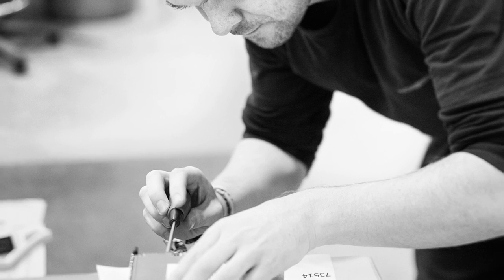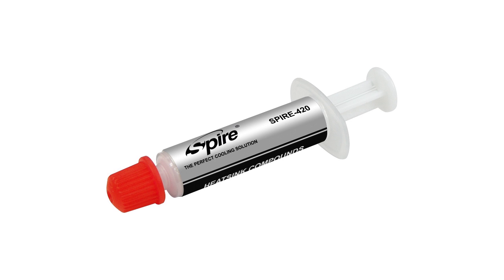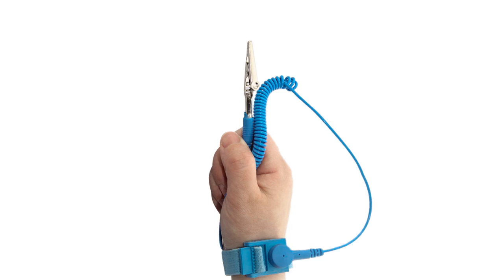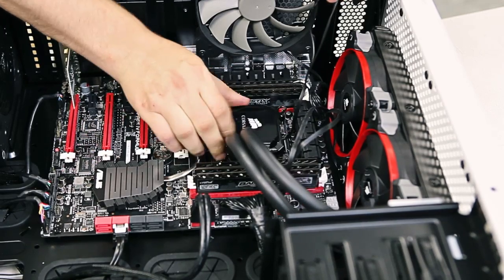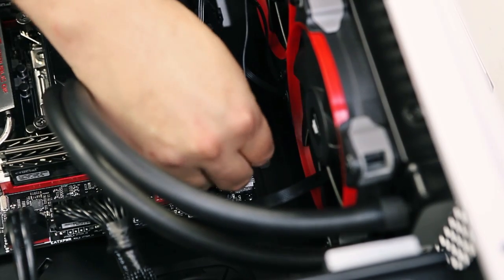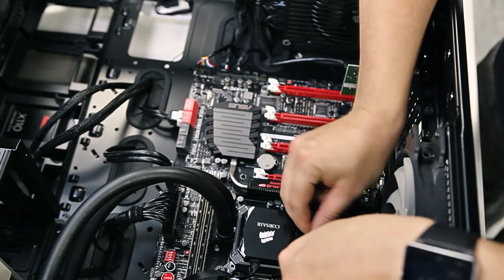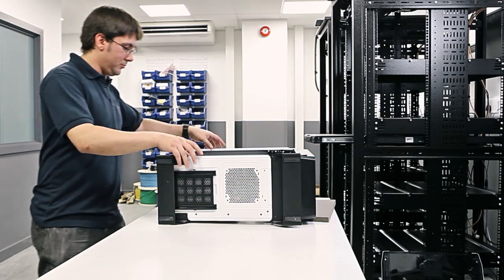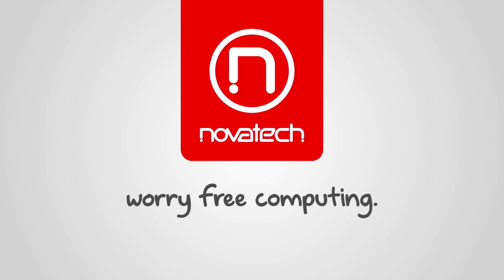Novatech How To: How to Install a Corsair H100i CPU Liquid Cooler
Here one of our Novatech PC Engineers walks you through how to install this Corsair H100i CPU Liquid Cooler.